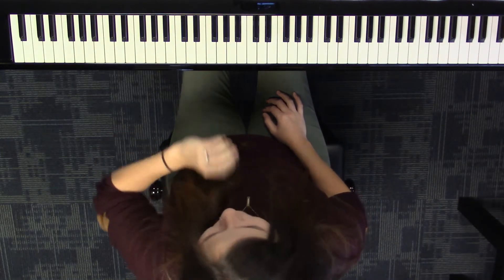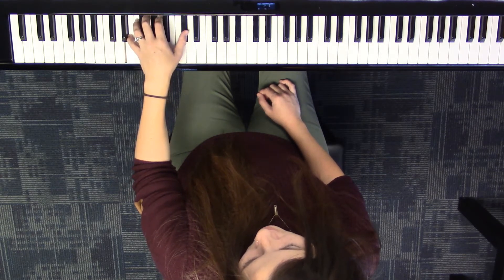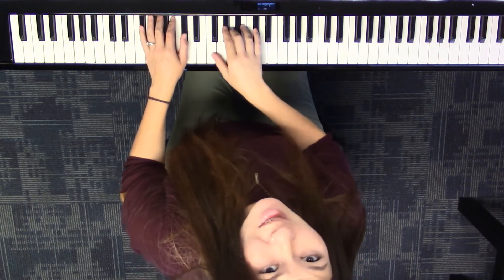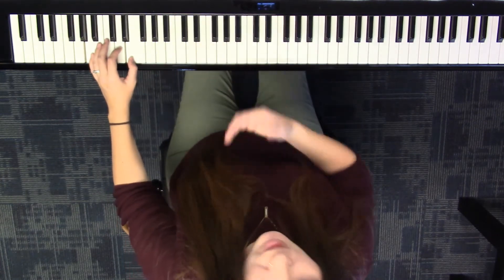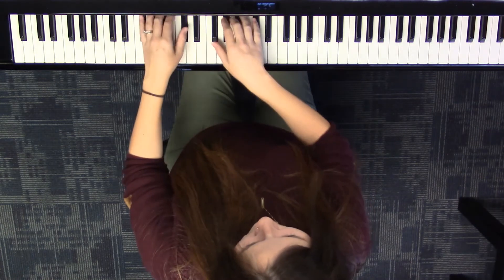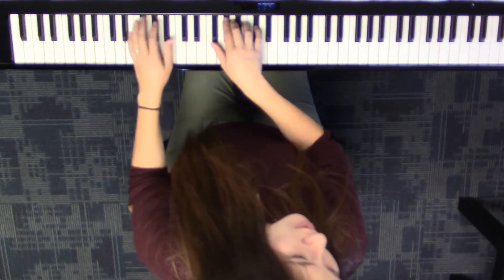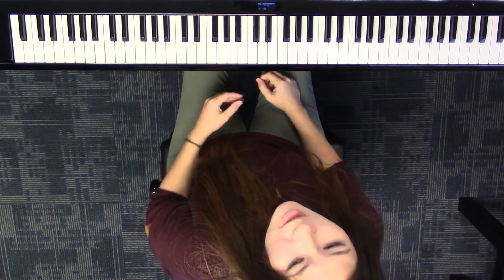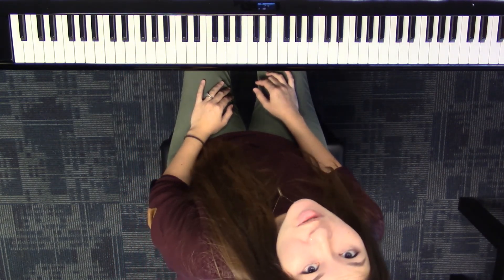Water's Edge Bass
Play along lesson for the bass part of Water's Edge by Akiko and Forrest Kinney.